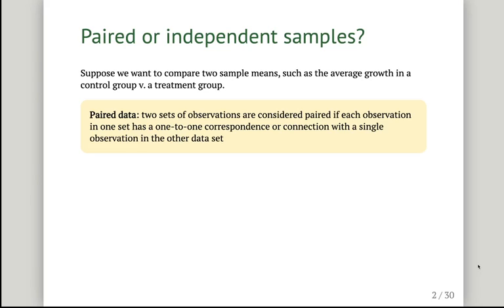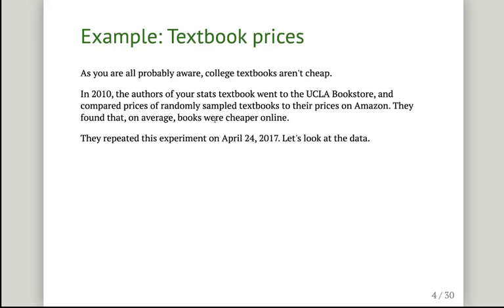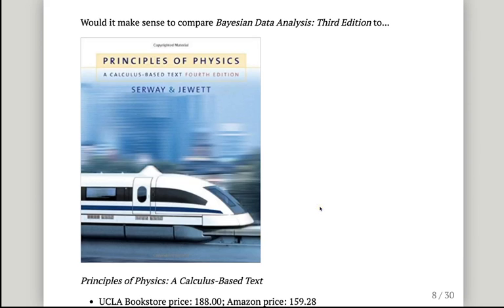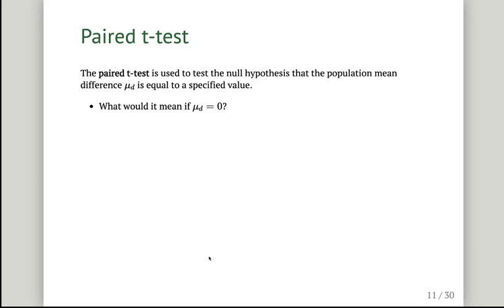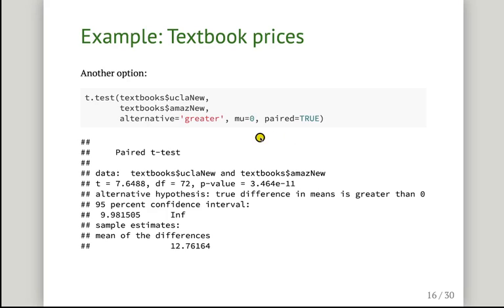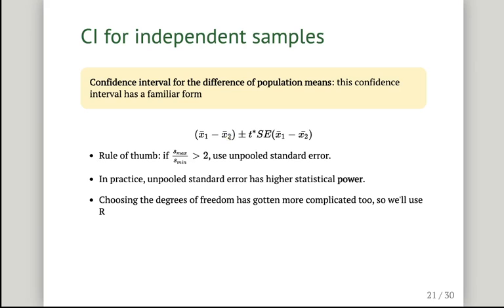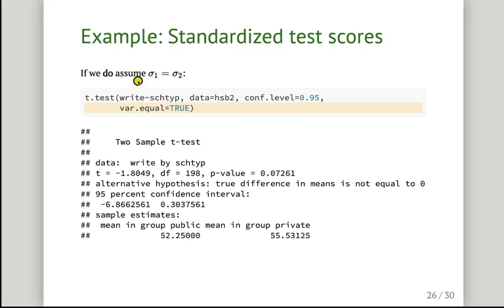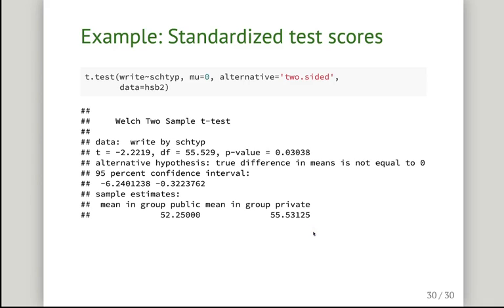MTH 360: Comparing Two Sample Means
This video introduces methods for comparing means from two paired or independent samples using the t-distribution.